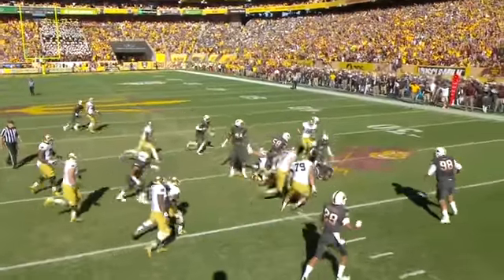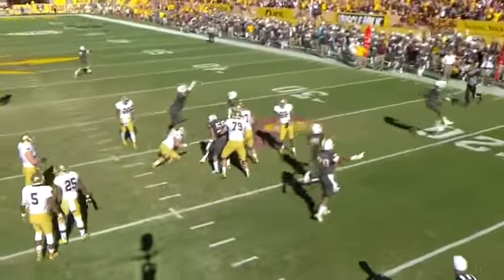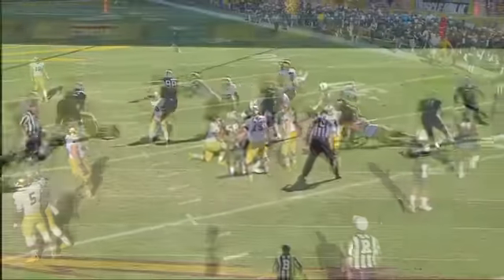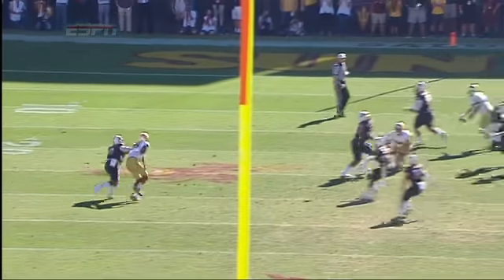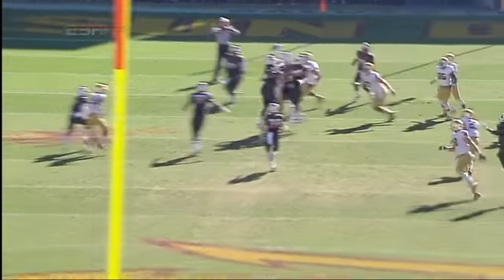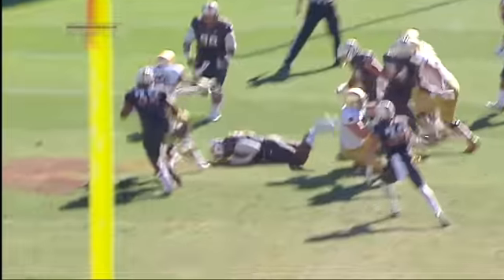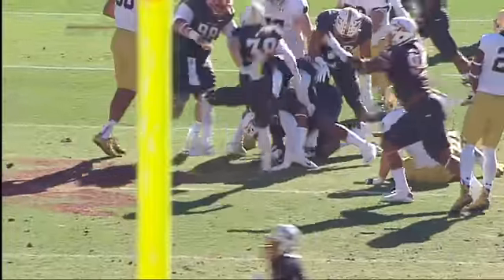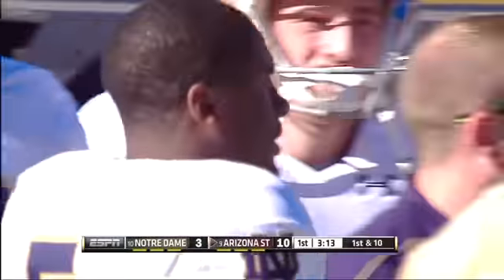Golson Throws 1Q ASU E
1Q ASU E  Golson pass intercepted,M  Hardison return for 0 yds